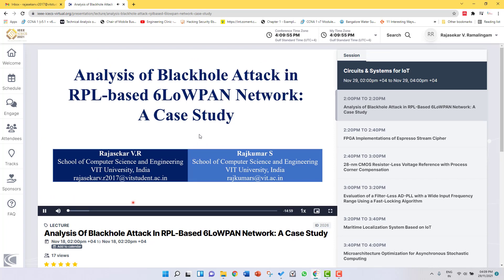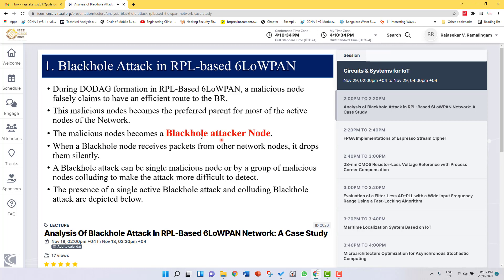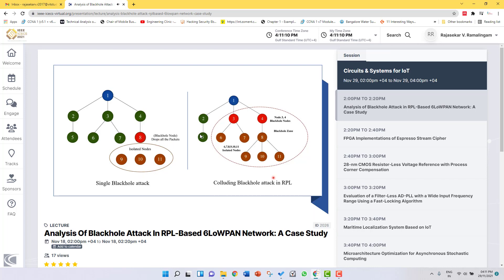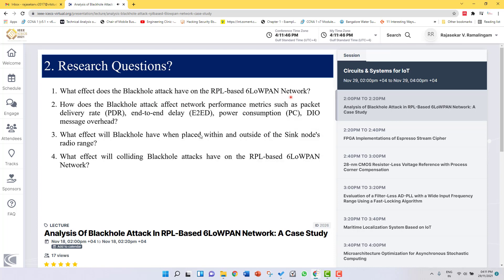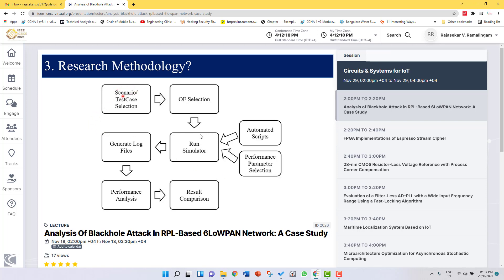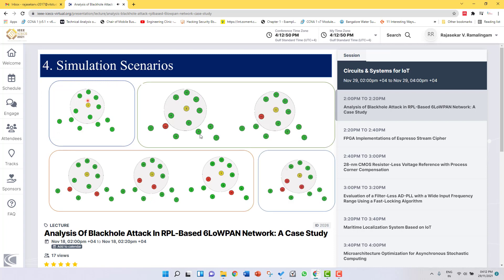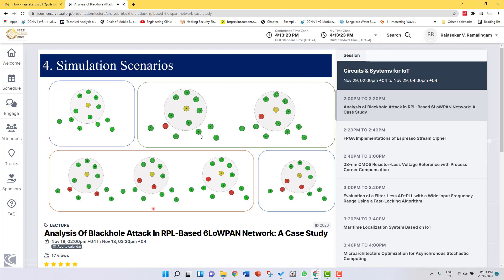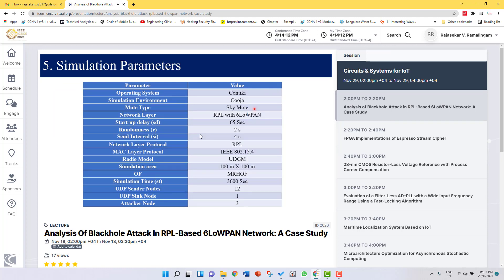Analysis of Blackhole Attack in RPL Based 6LoWPAN Network A Case Study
What effect does the Blackhole attack have on the RPL-based 6LoWPAN Network?
How does the Blackhole attack affect network performance metrics such as packet delivery rate (PDR), end-to-end delay (E2ED), power consumption (PC), DIO message overhead?
What effect will Blackhole have when placed within and outside of the Sink node's radio range?
What effect will colliding Blackhole attacks have on the RPL-based 6LoWPAN Network?